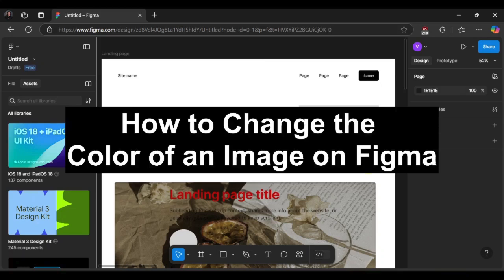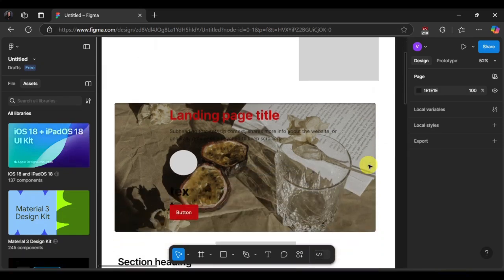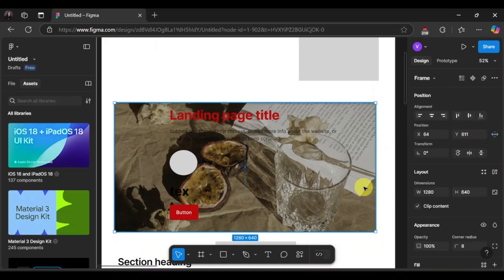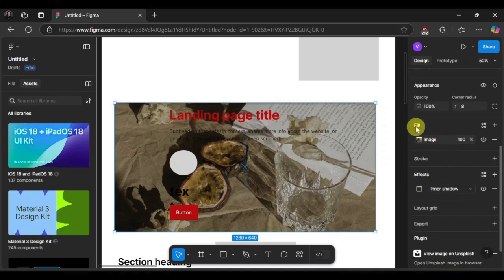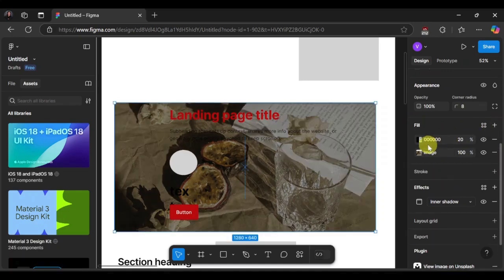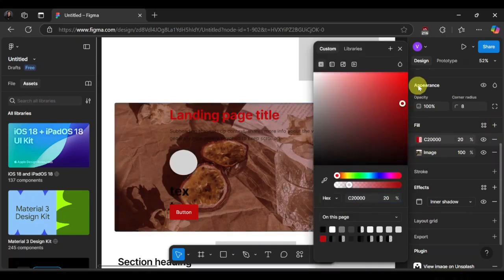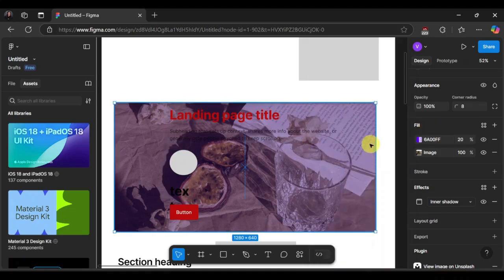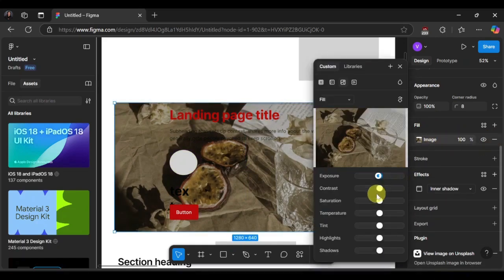How to Change the Color of an Image on Figma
In this video I'll show you how to change the colour of a png image on figma. The method is very simple and clearly described in the video. Follow all of the steps & change the color of a jpeg photoin figma.